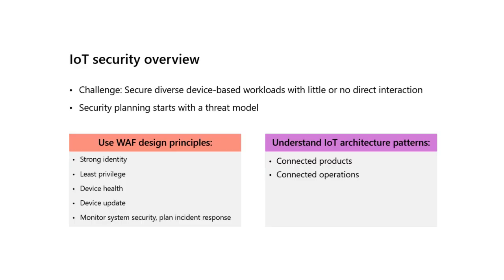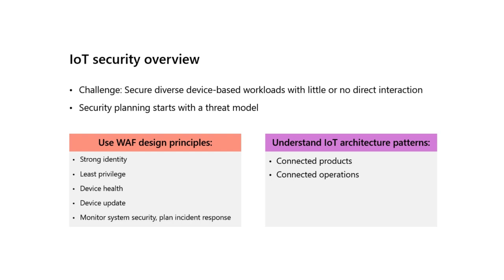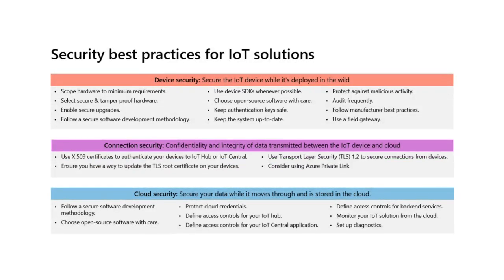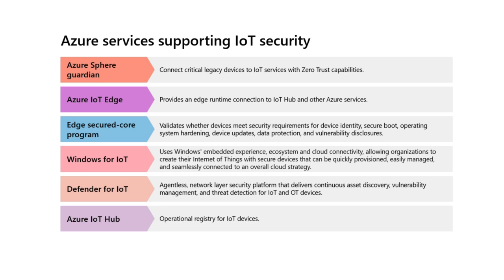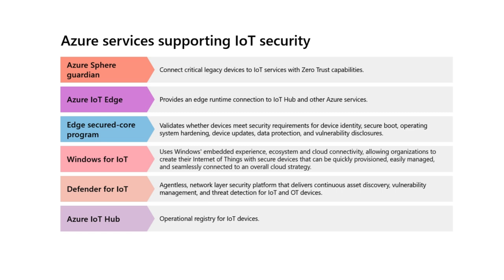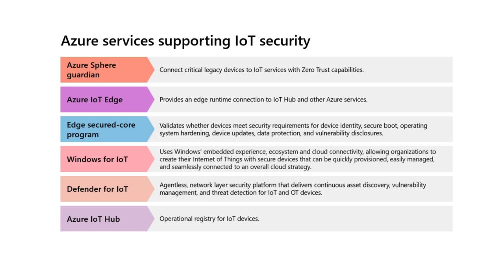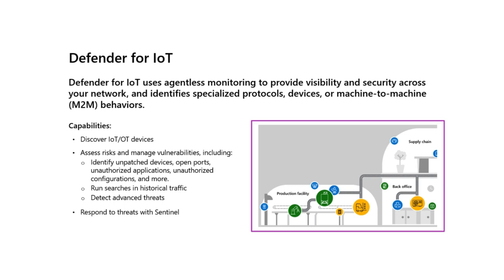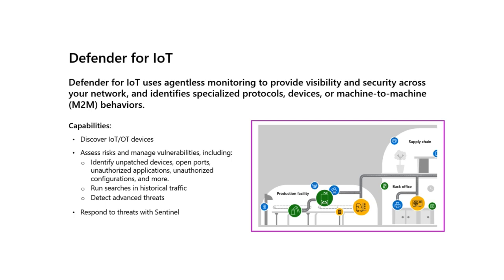Specify IoT and embedded device security requirements1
This video is to teach about "Specify IoT and embedded device security requirements1".